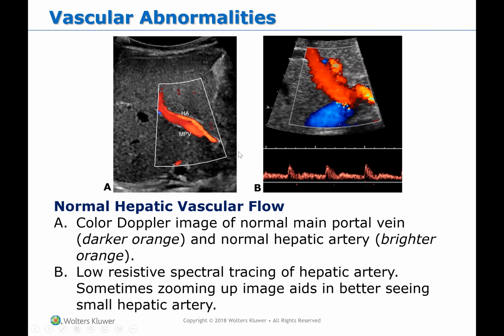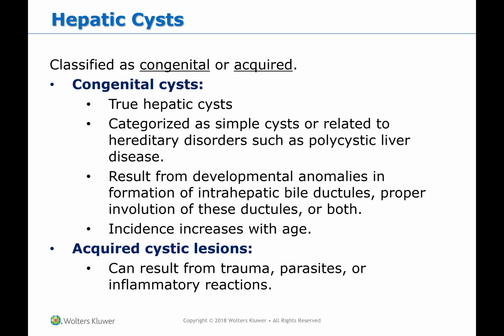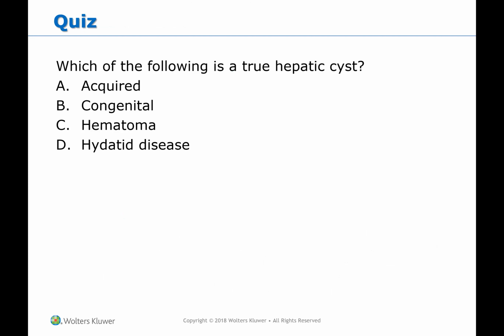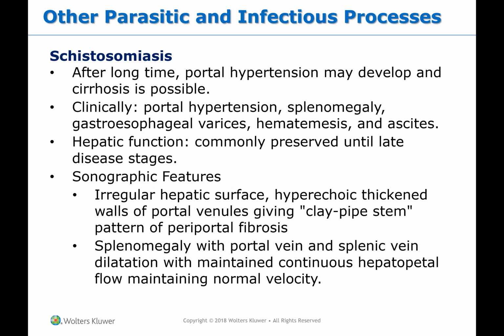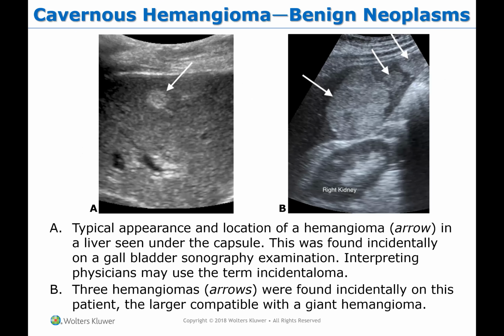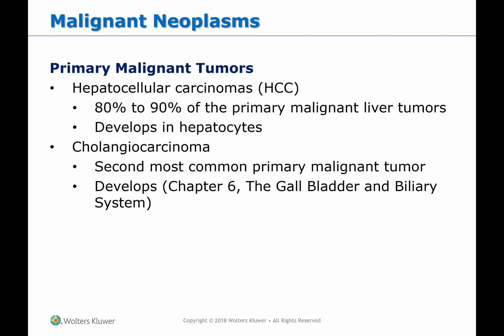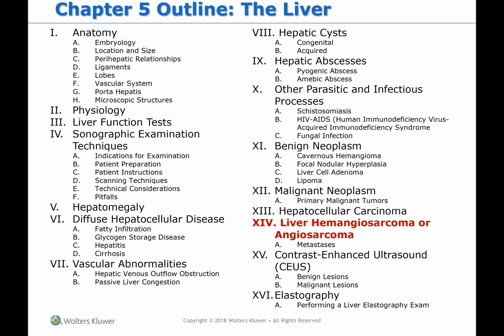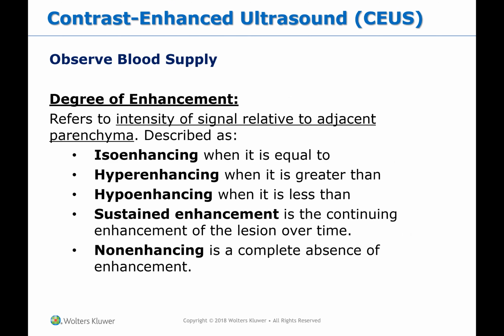Liver Part 2